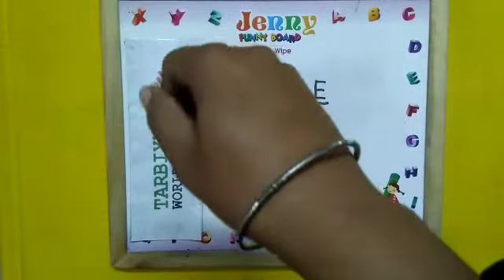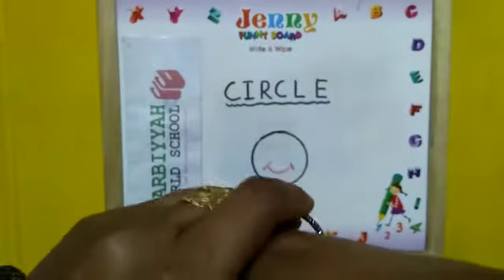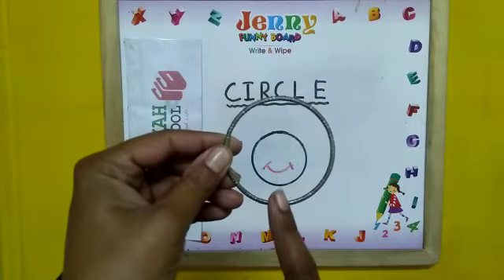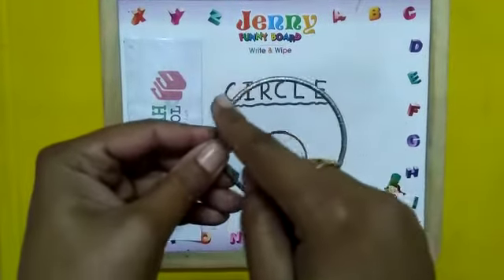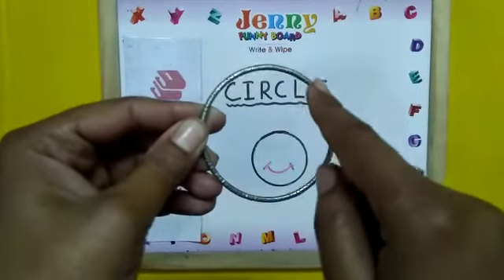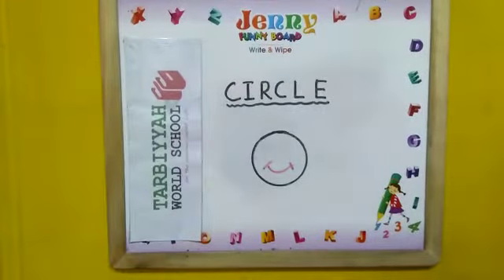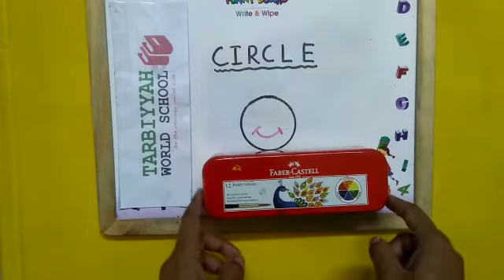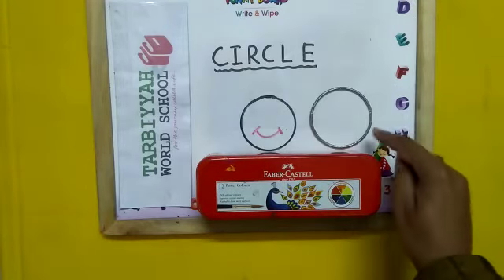Shapes ~ Circle (Pre-K)